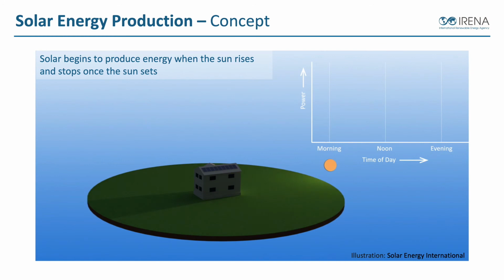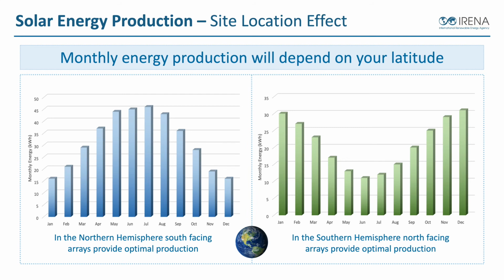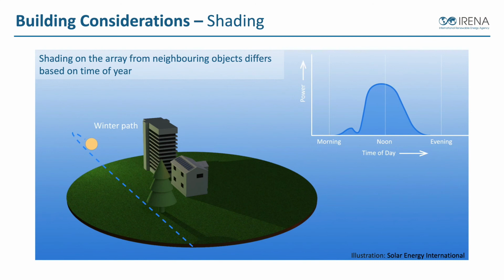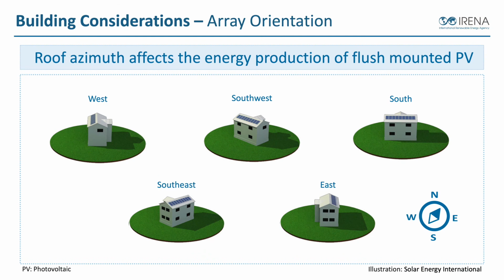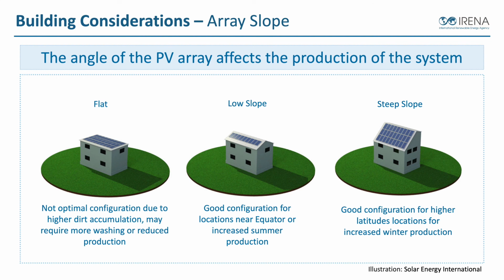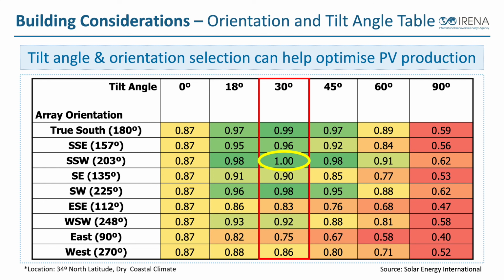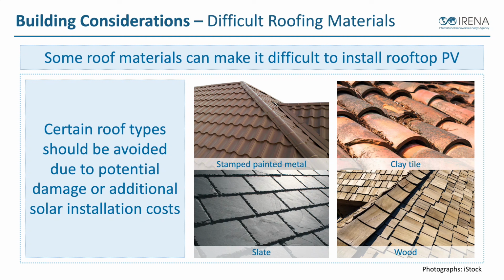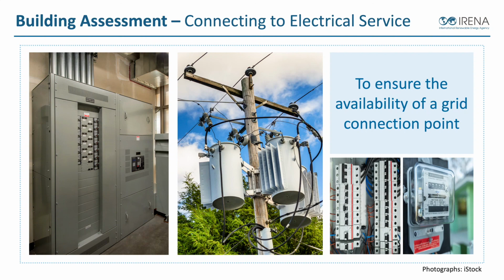Rooftop Solar PV Systems – 5 : Will Solar Work at My Property?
The session outlines the aspects contributing to daily and seasonal variations in rooftop solar electricity production such as the sun position, site location, and local weather. The session elaborates on the aspects to consider when installing rooftop PV system to optimize its output; such as the array mounting, array orientation, array slope, shading, and roof material.